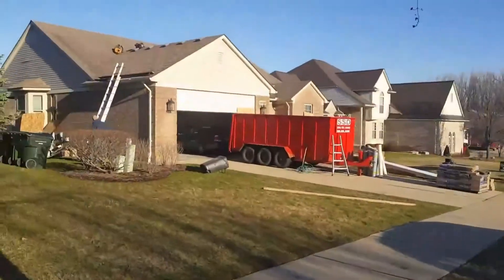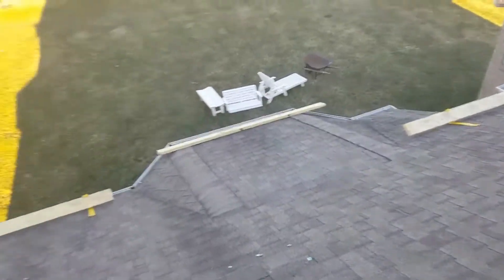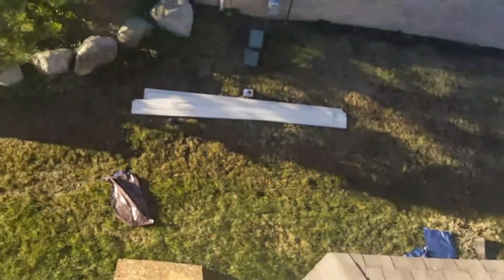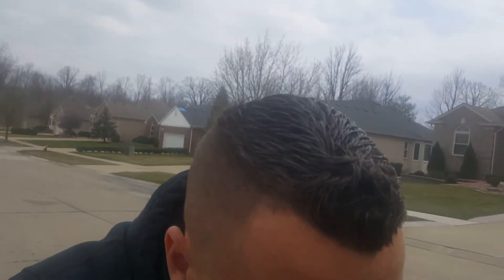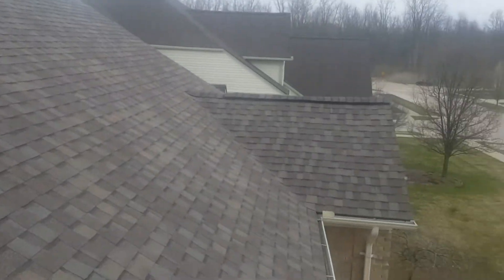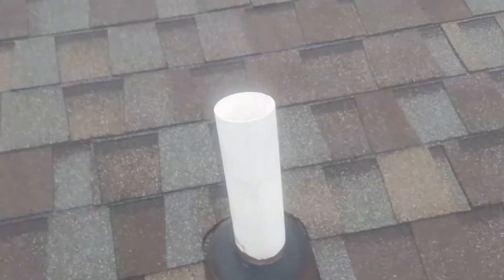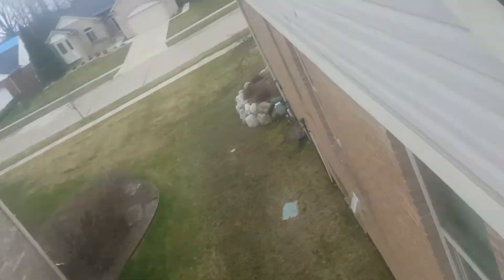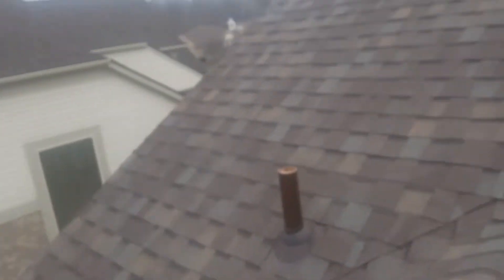Before and after Roof job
Roofing before and after. Insurance work due to wind damage captured job by knocking on door as a result I met with insurance adjuster and got the job. Replaced roof and siding on one Gable side CertainTeed Landmark Pro Prairiewood.